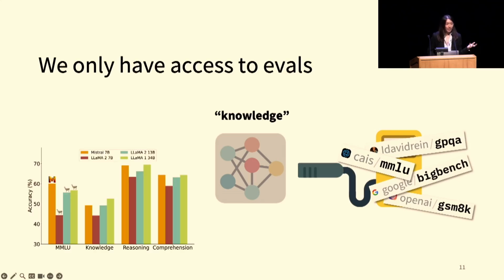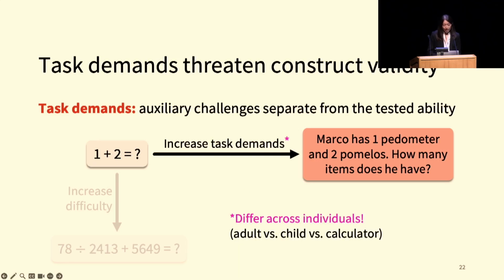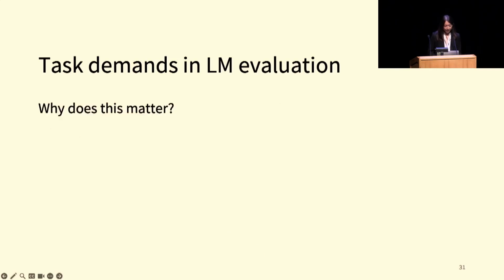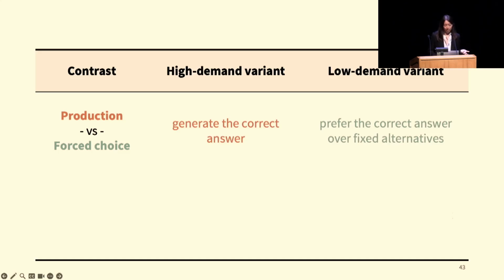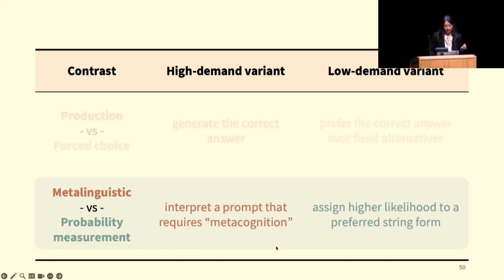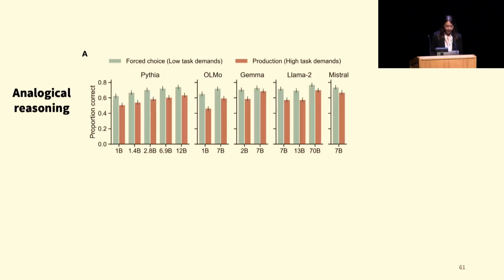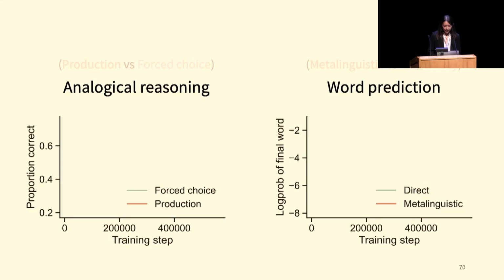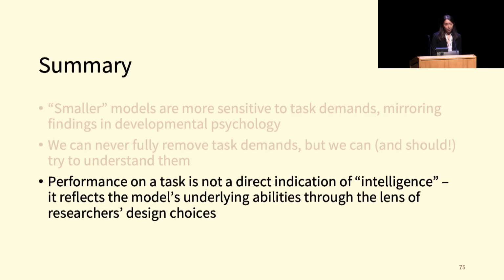Auxiliary task demands mask the capabilities of smaller language models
Authors: Jennifer Hu, Michael Frank

Developmental psychologists have argued about when cognitive capacities such as language understanding or theory of mind emerge. These debates often hinge on the concept of "task demands" -- the auxiliary challenges associated with performing a particular evaluation -- that may mask the childs underlying ability. The same issues arise when measuring the capacities of language models (LMs): performance on a task is a function of the model's underlying knowledge, combined with the models ability to interpret and perform the task given its available resources. Here, we show that for analogical reasoning, reflective reasoning, word prediction, and grammaticality judgments, evaluation methods with greater task demands yield lower performance than evaluations with reduced demands. This "demand gap" is most pronounced for models with fewer parameters and less training data. Our results illustrate that LM performance should not be interpreted as a direct indication of intelligence (or lack thereof), but as a reflection of capacities seen through the lens of researchers' design choices.